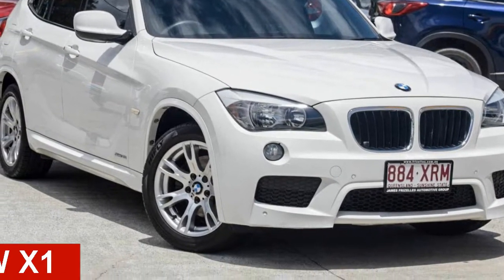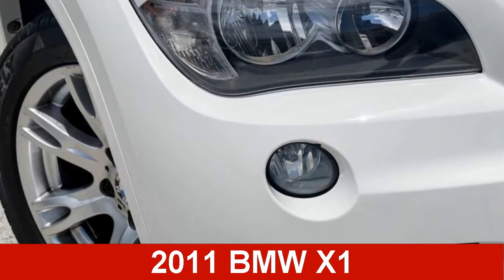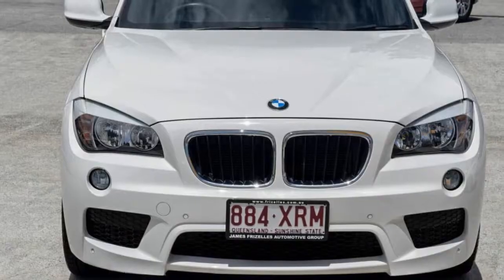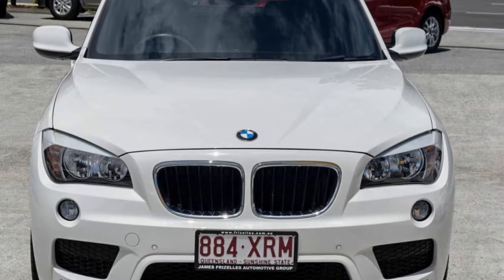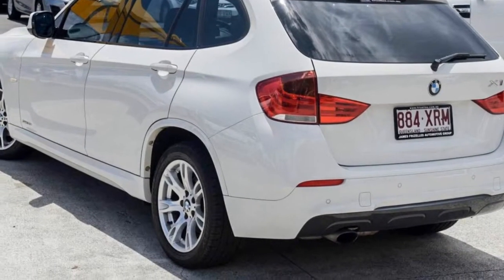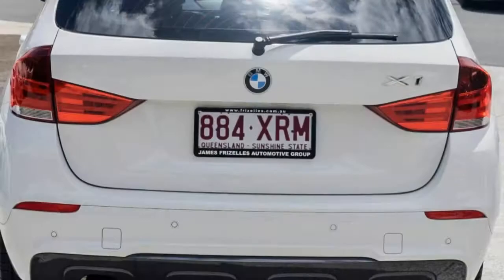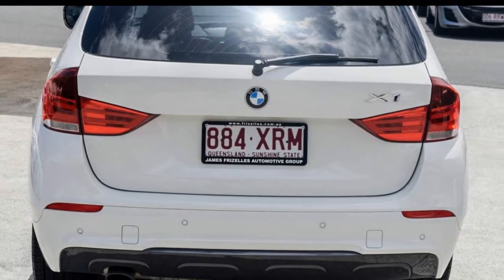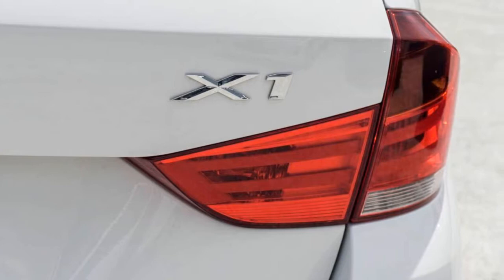2011 BMW X1 E84 MY0911 sDrive18i White 6 Speed Manual Wagon